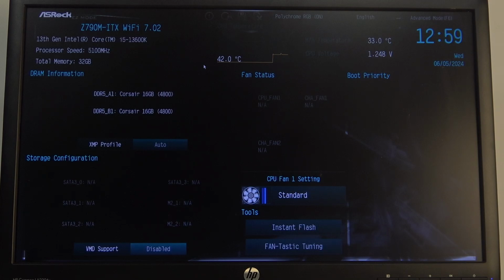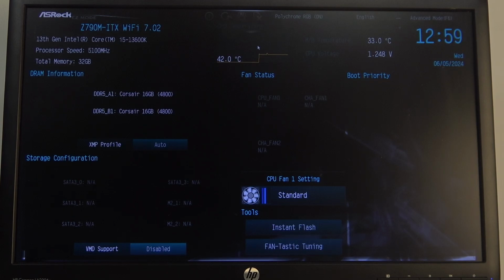How To Leave BIOS With & Without Saving On Asrock Z790 Steel Legend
In this video, we’ll guide you through the process of leaving the BIOS on your Asrock Z790 Steel Legend motherboard, both with and without saving changes. Knowing how to properly exit the BIOS is essential for configuring and troubleshooting your system. Follow our step-by-step instructions to leave the BIOS safely and effectively.

Why access the BIOS on Asrock Z790 Steel Legend?
How to leave the BIOS with saving changes?
How to leave the BIOS without saving changes?
How to navigate the BIOS menus?
What to do if you encounter issues when leaving the BIOS?